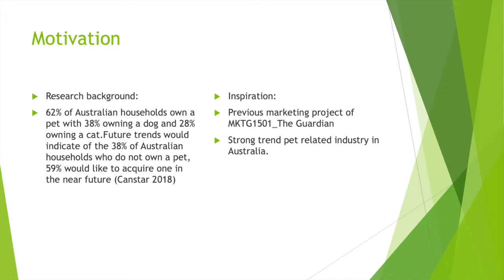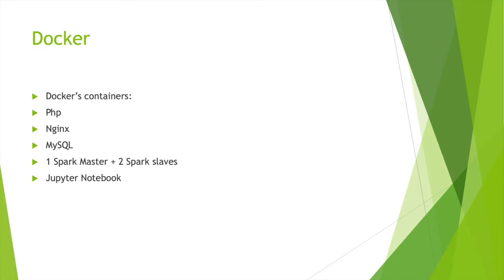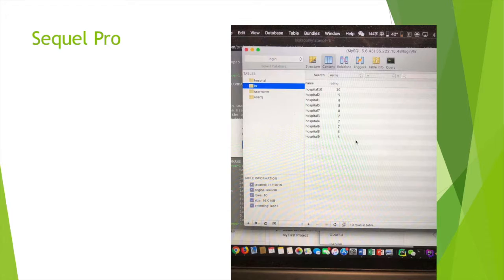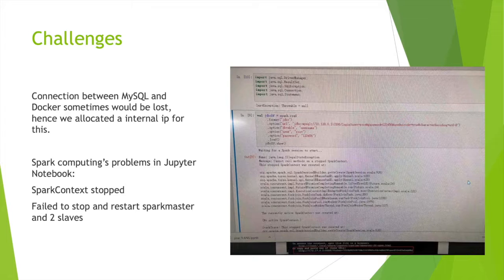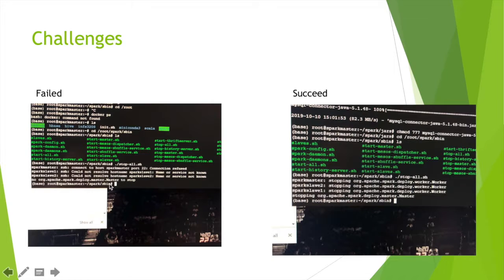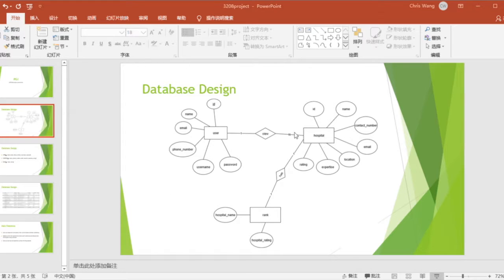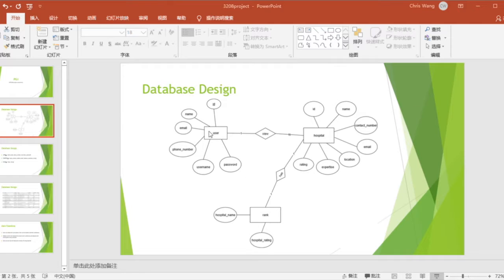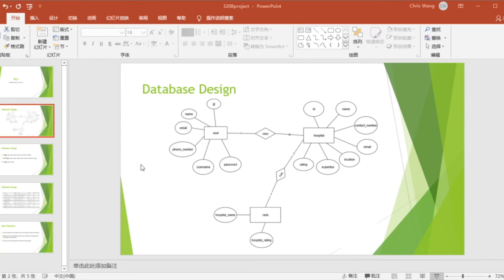infs3208_sem2_group 68_PGI Part1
infs3208 video presentation of group 68 of PGI